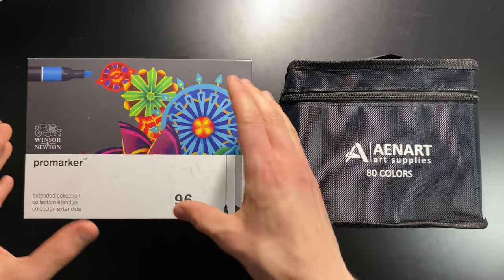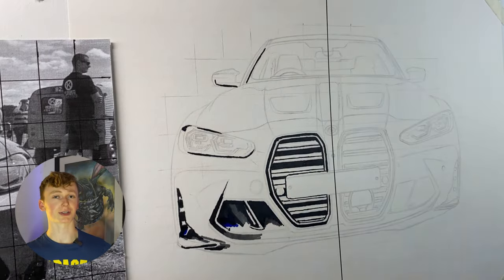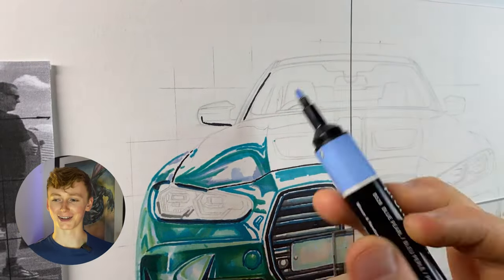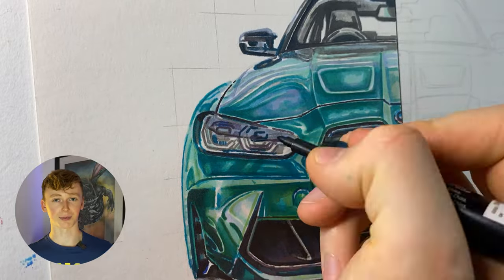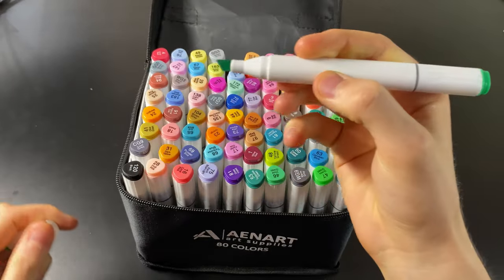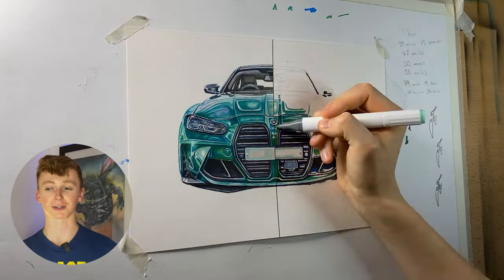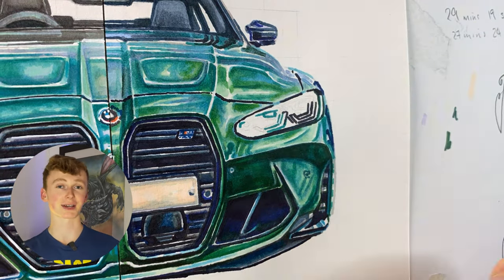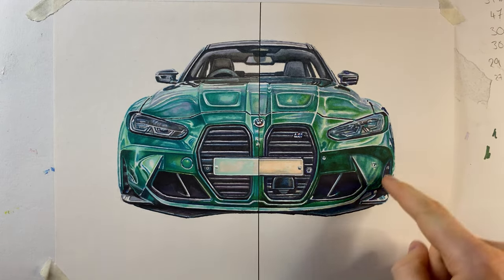CHEAP vs EXPENSIVE Alcohol Markers || What's The Difference?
I put the cheapest alcohol markers I could find against one of the most expensive brands (Windsor and Newton Promarkers) From color vibrancy and blending to build quality and overall experience, I’ll break down the pros and cons of each. Whether you're a beginner or more experienced artist, this comparison will help you decide which markers are worth your money.

- Windsor and newton Promarkers

- Aenart Markers

time stamps:
0:00 intro
0:41 Testing Windsor and Newton Promarkers
4:00 Testing Aenart alcohol markers
7:23 Outro